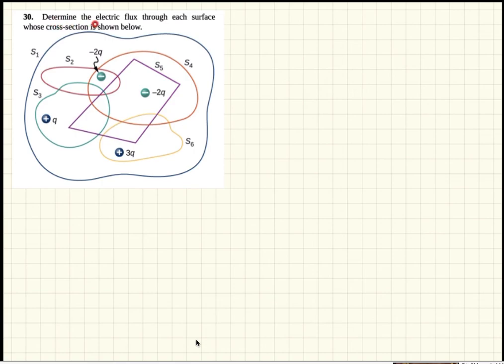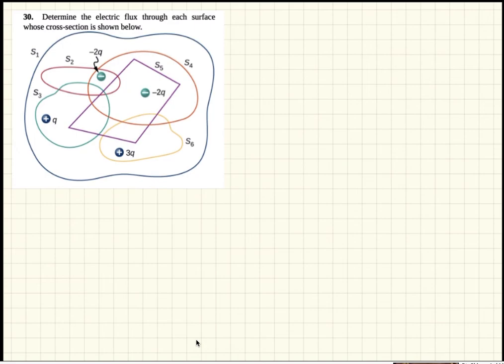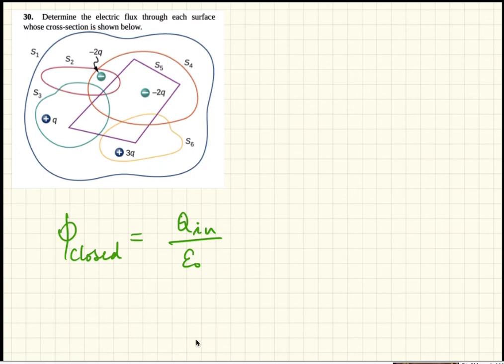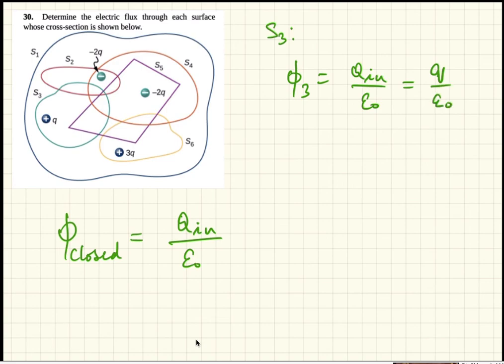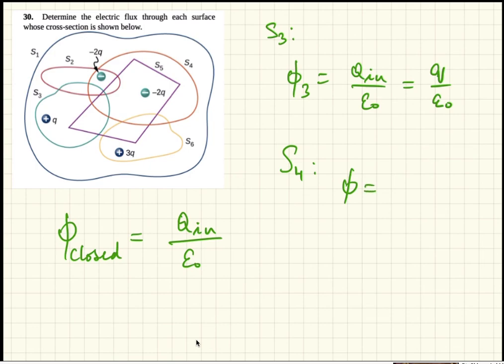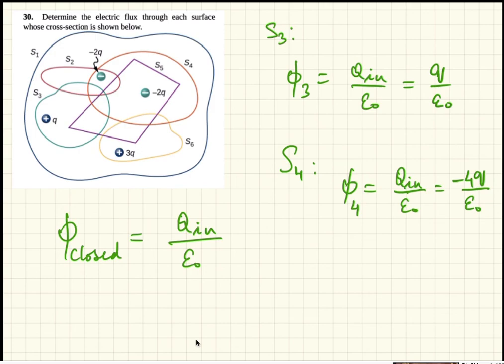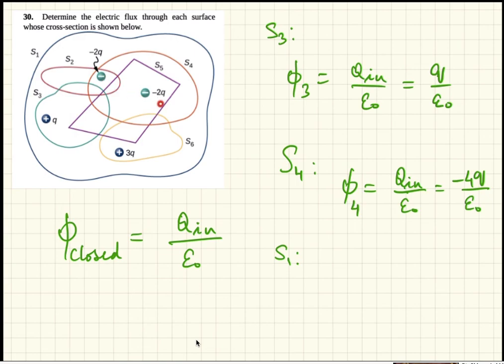PHY2049 CH06 Gauss Law P30